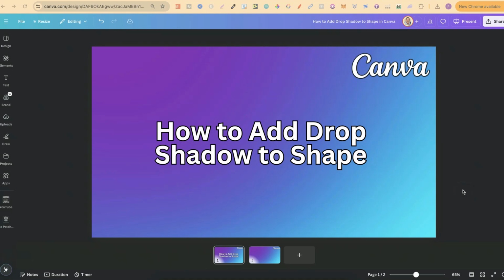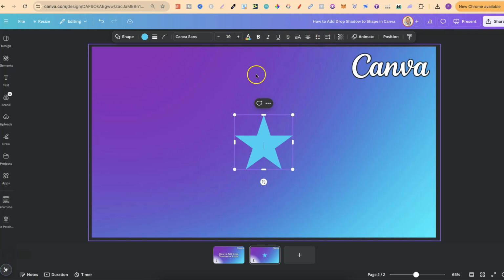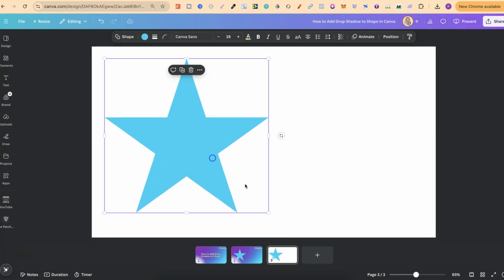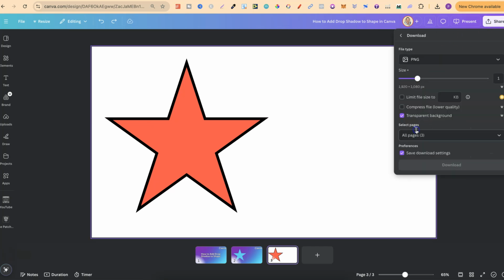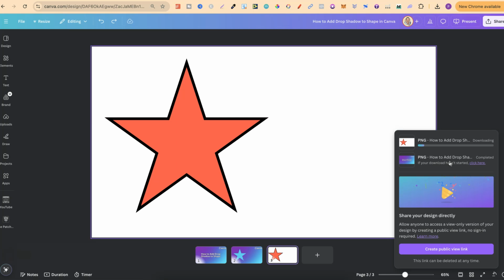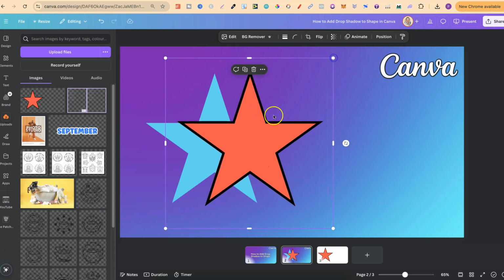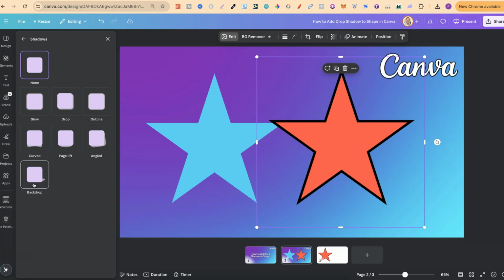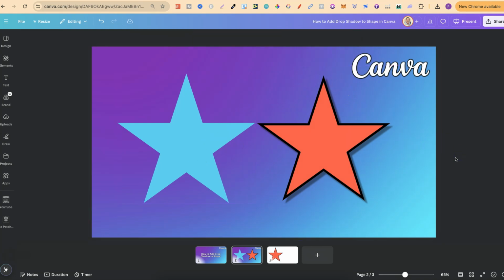How to Add Drop Shadow to Shape in Canva